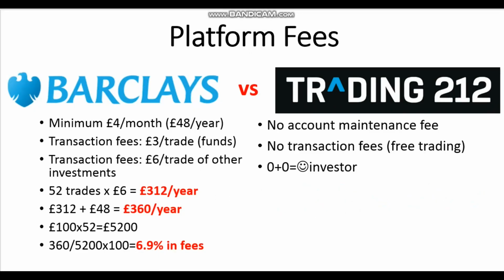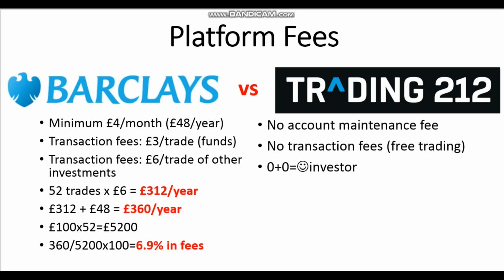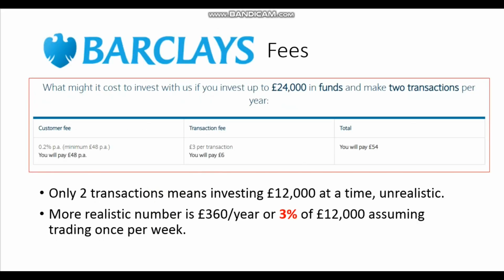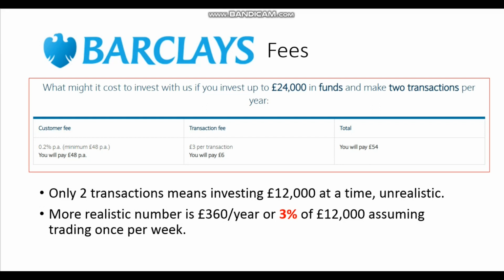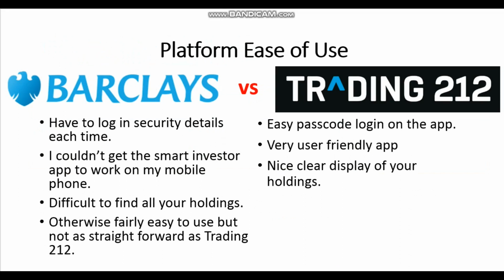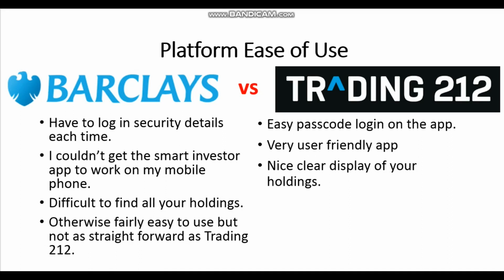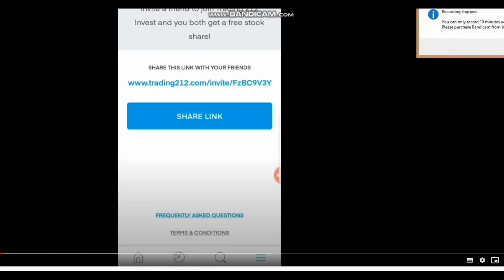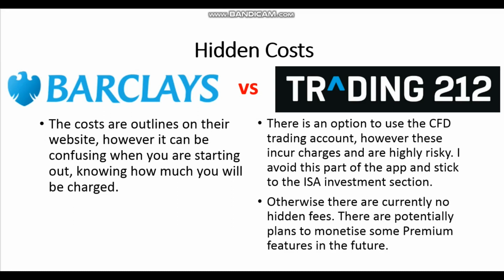Barclays vs Trading 212 investment platform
I compare Barclays Smart Investor to Trading 212 as an investment platform. Is it better to go with a traditional brokerage or a new brokerage platform?